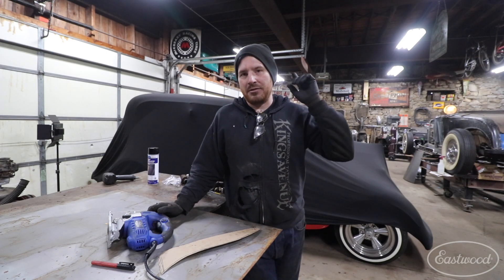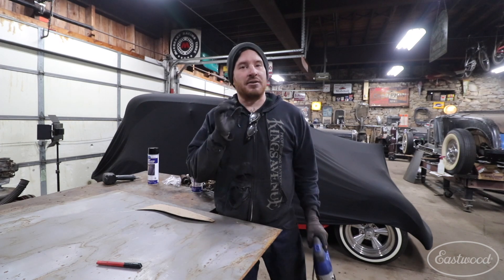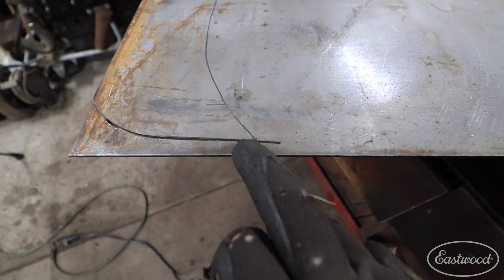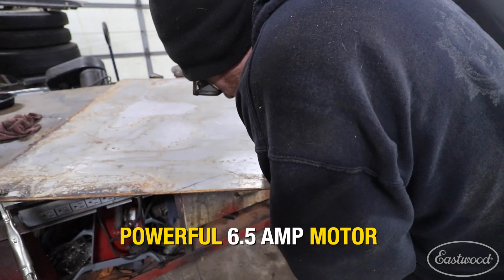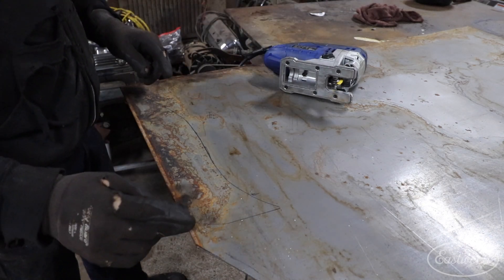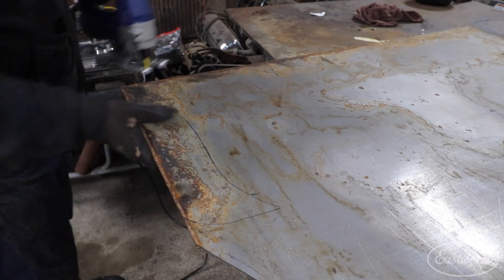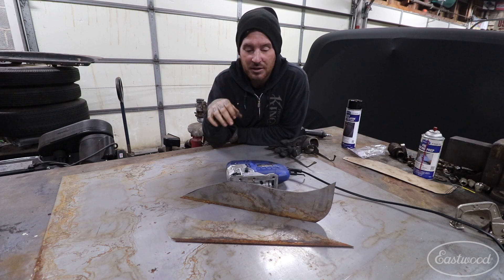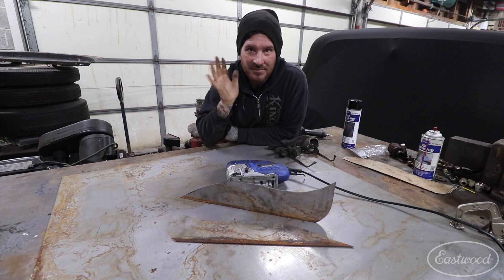Makes Curved or Straight Cuts in Thick or Thin Metal: Metal Cutting Jig Saw from Eastwood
Matt goes over why the Metal Cutting Jig Saw is a staple in his shop.

EASTWOOD METAL CUTTING JIG SAW
ITEM #32290
Make a curved or straight cut with a professional saw designed to cut metal

Using the correct tool for the job is the first step to achieving professional results on your project. The Eastwood Metal Cutting Jig Saw is specifically designed with all metal Internals to take the abuse needed to cut thru metal.

Powerful 6.5-Amp Motor
Quick-Release Blade
4-Position Orbital Blade Motion Control
Chip Dispersal Blower
Integral LED Light
The Eastwood Metal Cutting Jig Saw was designed with a powerful 6.5-amp motor and precision cut gearing for maximum cutting torque when needed. It features a quick-release blade changing feature, a 4-position orbital blade motion control, chip dispersal blower for maximum view of cut and an integral LED light.